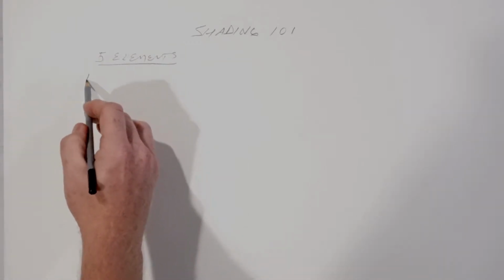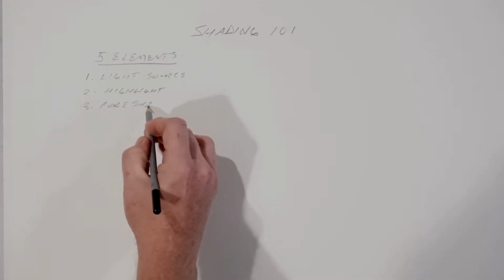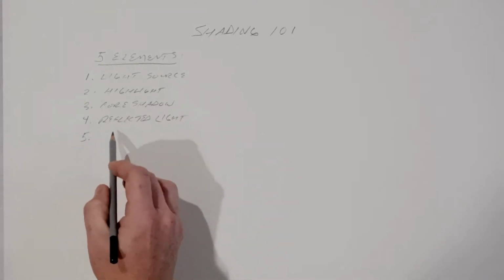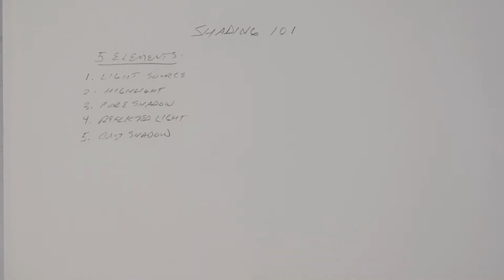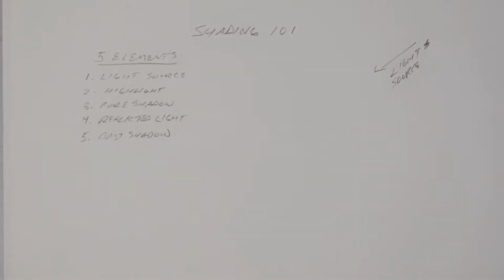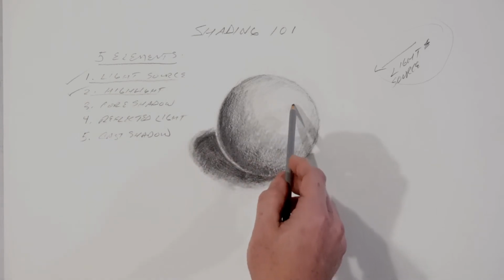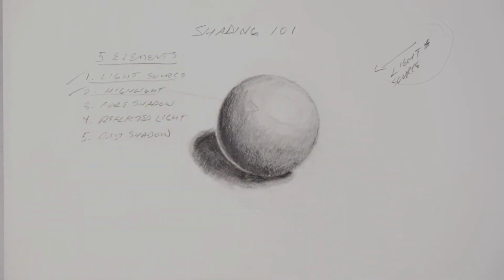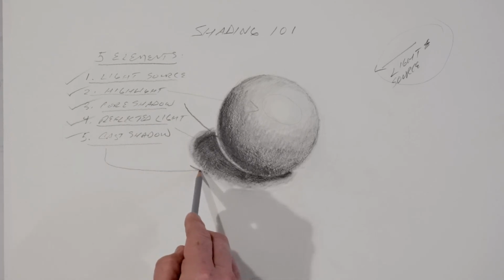How To Draw - Shading In Pencil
Basic Shading techniques for the beginning artist as well as for those who are advanced.  We focus on the 5 elements of shading (light source, highlight, core shadow, reflected light, and cast shadow).